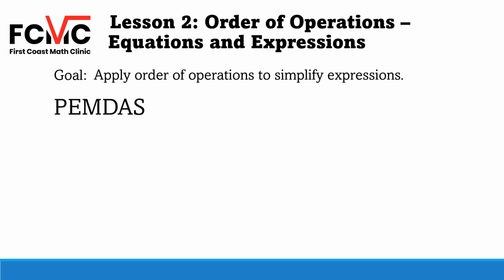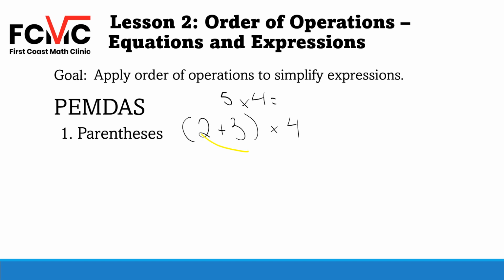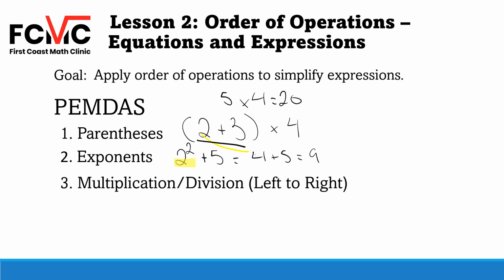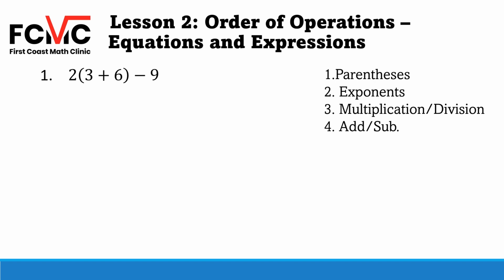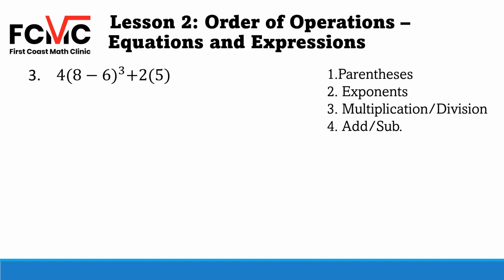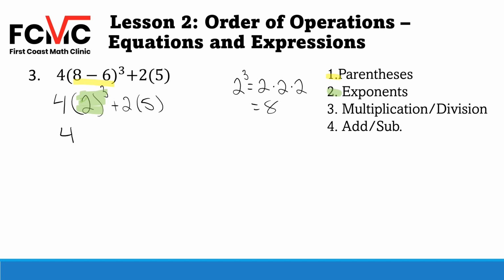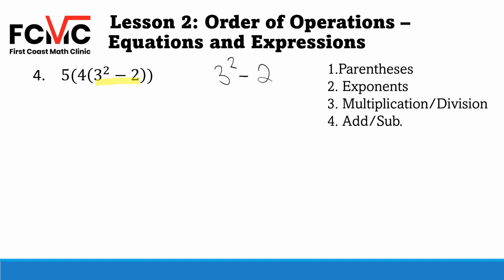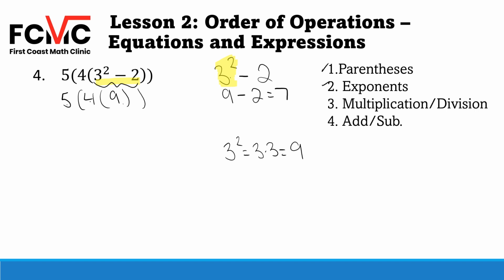How to Use Order Of Operations - First Coast Math Clinic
Lesson 2: How to Use Order Of Operations

First Coast Math Clinic (FCMC) LLC. explains the order of operations and shows how to simplify expressions using order of operations.

Video Examples:
00:00 Start
00:12 Goal and Order of Operations Review
02:08 Example 1
03:09 Example 2
04:11 Example 3
05:31 Example 4